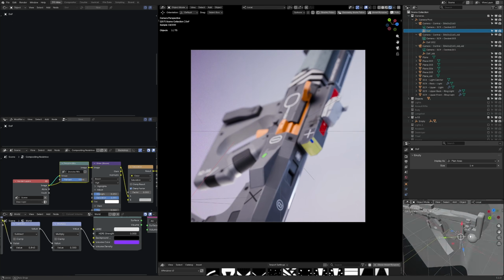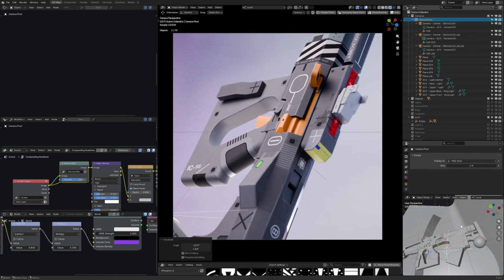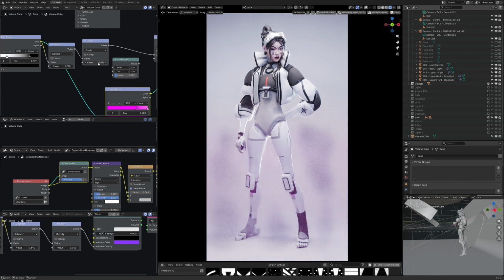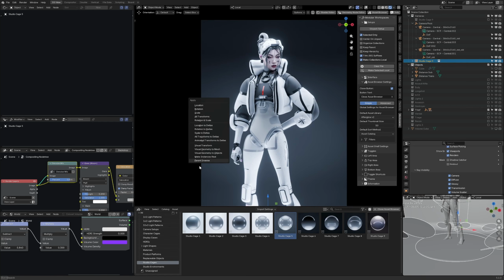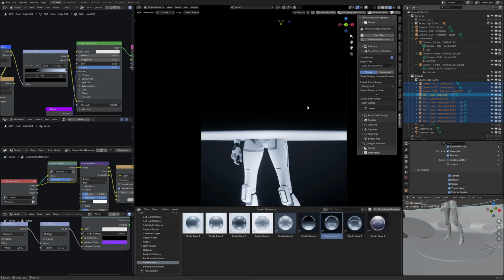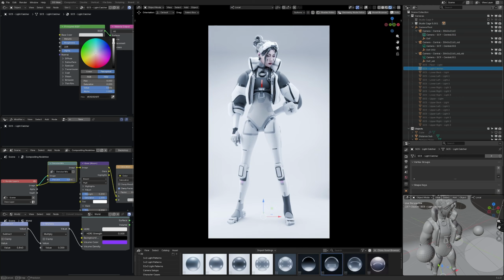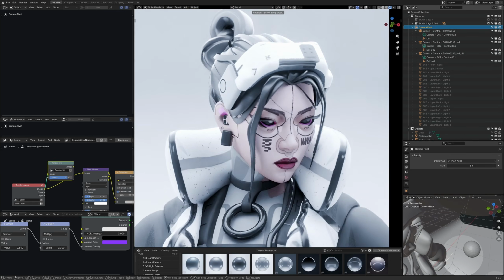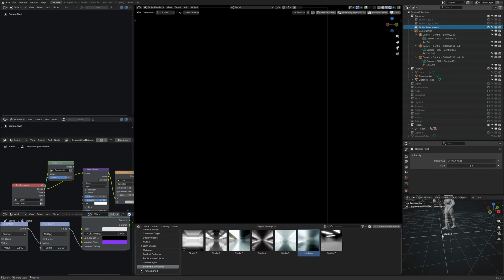Experimenting with Lighting in Blender!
Lighting experiments with Marathon characters.